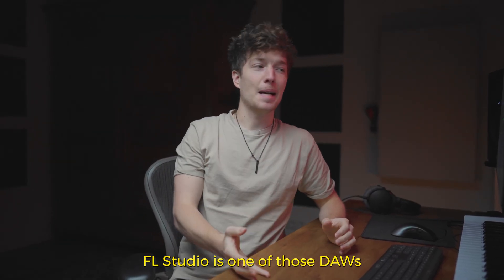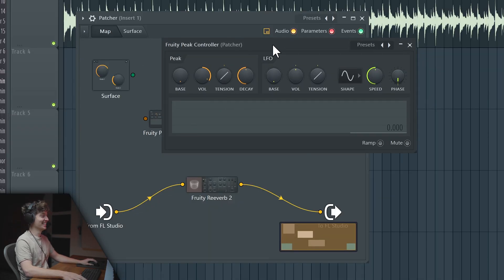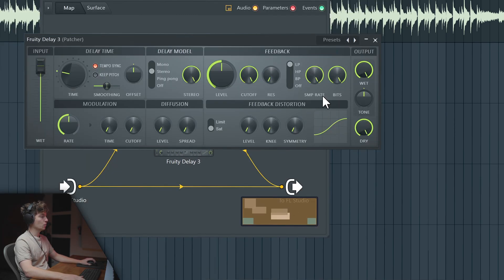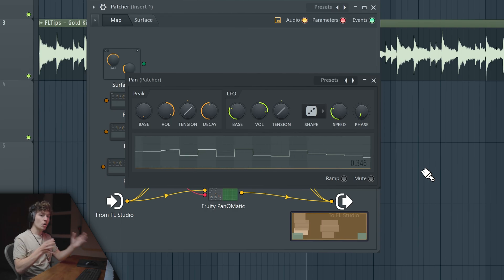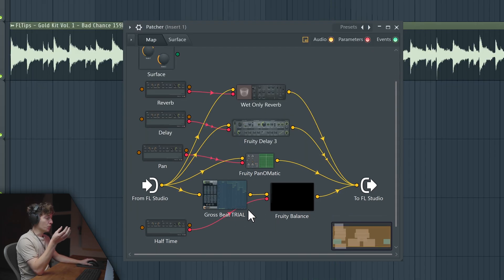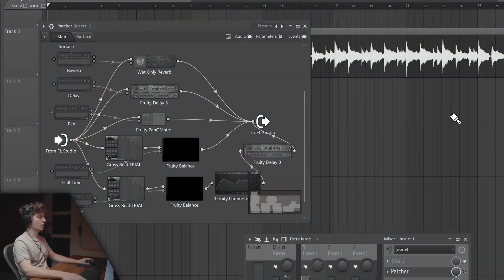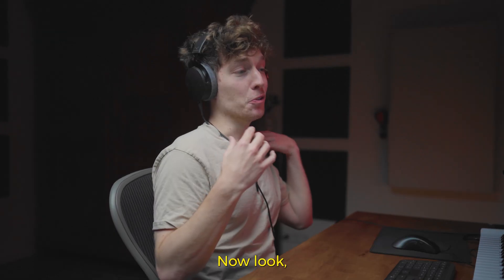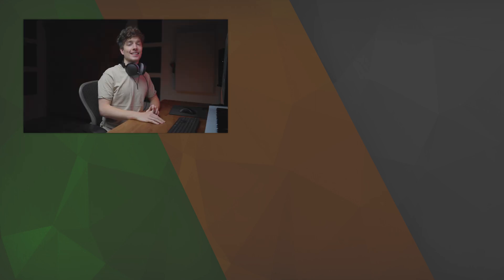Create Your Own FX Chains in Patcher | Full Tutorial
In this video you'll learn how to create your own custom FX chains using Patcher in FL Studio.

🎓 *Enroll In Our Premium Full-Length Courses*

📁 *All Samples, Presets, MIDIs & Templates*

💎 *Join Mix Elite Full Academy*
 & many more..

💬 *Follow Us For Daily Music Production Tutorials*

📌 *What You'll Learn In This Video*

Happy producing!